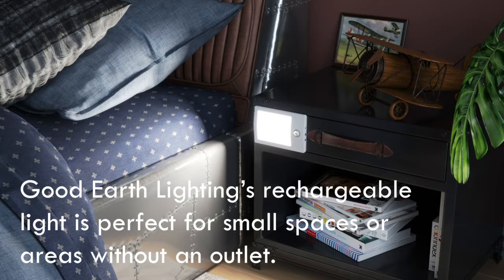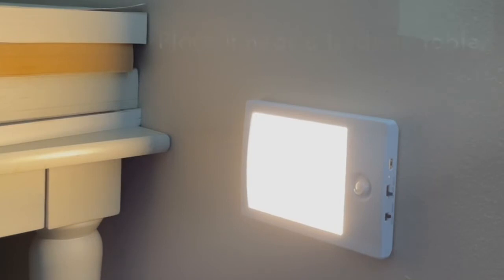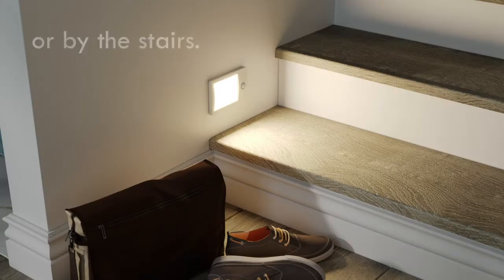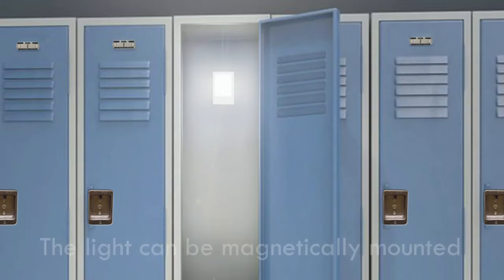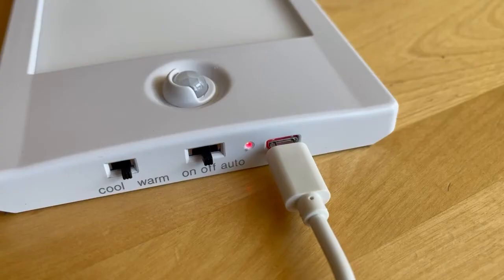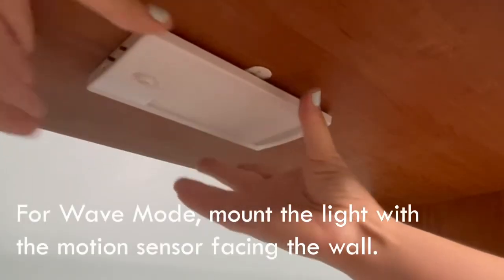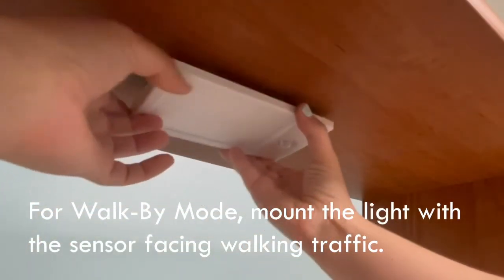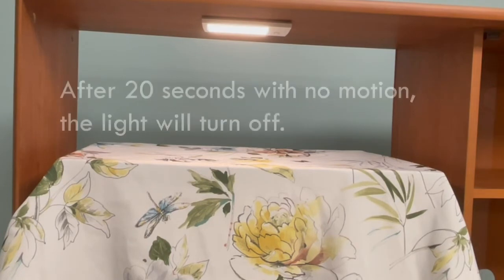LED CCT Selectable Motion Utility Light (RE1254-WHG-06LF1)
This rechargeable battery-powered LED light is a simple yet sustainable solution for wireless lighting needs with a built-in motion sensor and lithium ion battery. It is easy to recharge the battery; just plug it into a USB wall adapter and the 48-inch USB cord (included) to charge until the indicator light turns green.